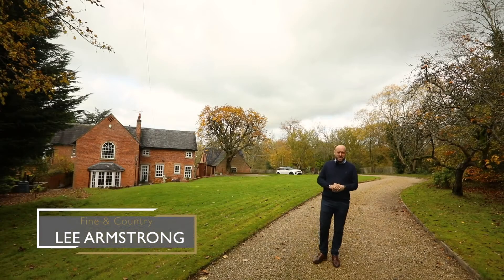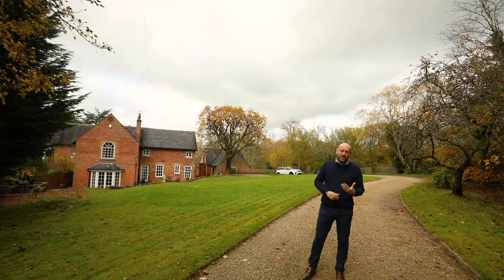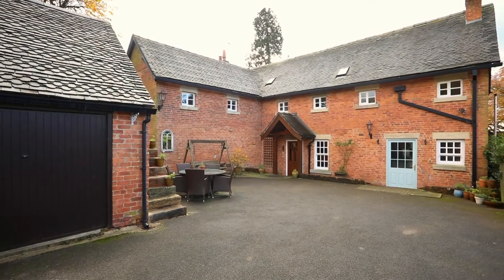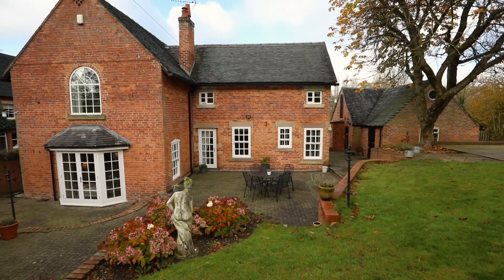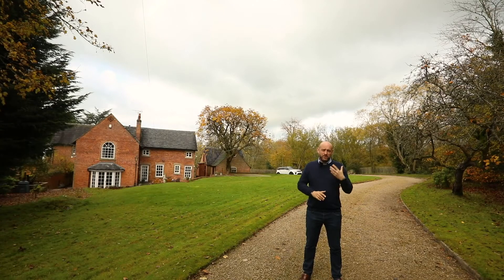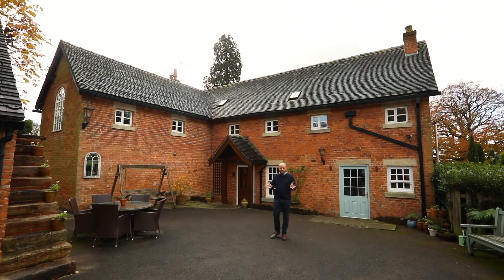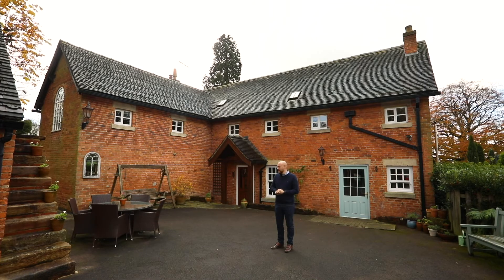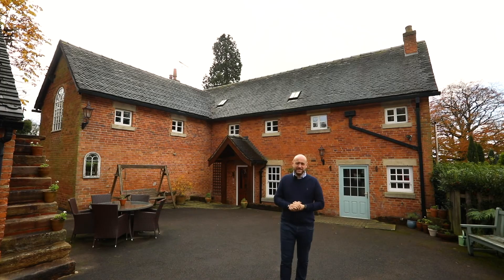A stunning English home, with land and spectacular views!